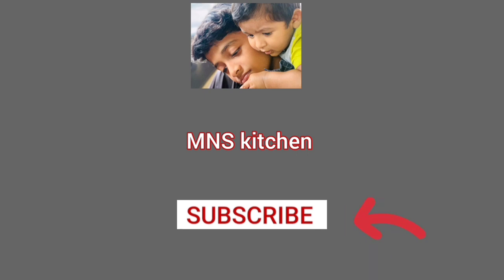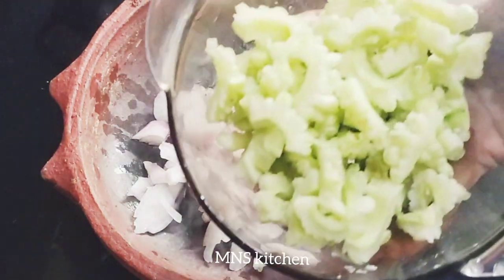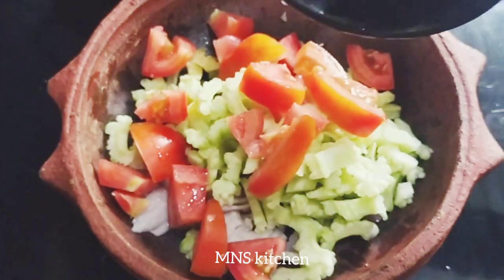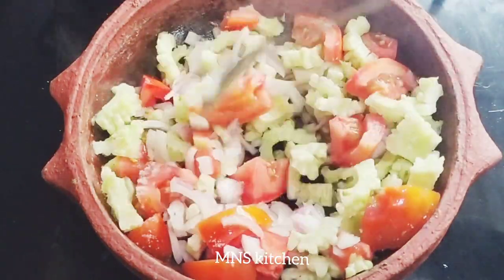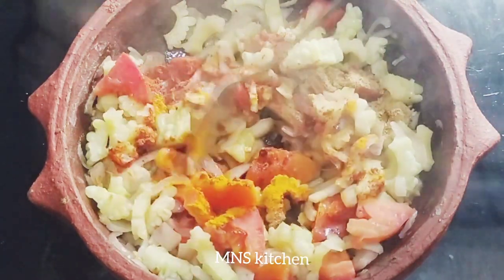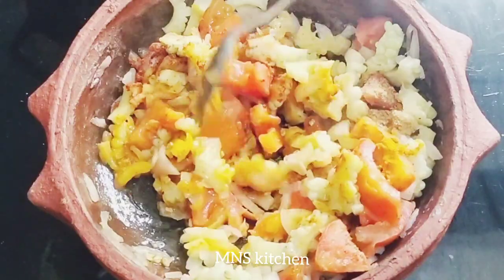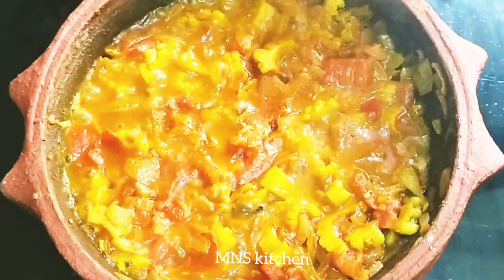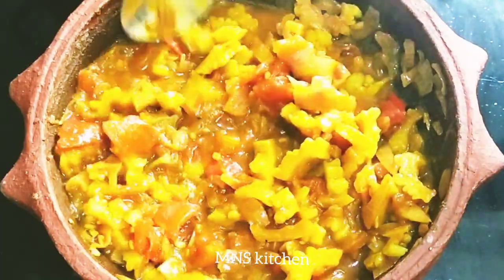പാവക്ക കൊണ്ടുള്ള ഈ കറി മാത്രം മതി ചോറുണ്ണാൻ/bitter gourd masala in malayalam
bitter gourd recipe
pavakka fry
pavakka recipe
bitter gourd stir fry
recipes
bitter gourd curry
bitter gourd recipes
pavakka mezhukkupurati
veg recipes
kaippakka upperi
malayalam
kerala recipes
bitter gourd fry
cooking
pavakkai poriyal in tamil
bitter gourd
pavakka recipe in malayalam
pavakka recipes
how to make bitter gourd recipe
bitter gourd sabzi
pavakkai recipes
easykarelarecipe
tastybittergourdrecipe
karela ki sabji
karela recipe
bitter gourd mezhukkupuratti
bitter gourd kerala recipe
bitter gourd recipe in malayalam
pavakka recipefolio
pavakka mezhukkupuratti kerala style
kaipakka upperi
kaippakka varav
kaippakka varavu
kaippakka thoran
pavakka thoran kerala recipe
pavakka poriyal
pavakka recipes in malayalam
kerala style
malayalam recipe
bunch of recipes
pavakka recepies
pavakka curry
how to make pavakka curry
kaipakka theeyal malayalam
kerala style bittergourd recipes
easy pulinkary recipes malayalam
bittergourd curry easy method
vegetarian special recipes
kaipakka curry without bitter taste
bittergourd masala
paavakka recipes in malayalam
bittergourd recipes
pavakka curry malayalam
pavakka puli kulambu
pavakkai poriyal seivathu eppadi
pavakkai kulambu
how to make pavakka mezukkupuratti
healthy recipe
healthy bittergourd recipe
healthy side dish
പാവക്ക മെഴുക്കുപുരട്ടി മലയാളം
pavakka varuval
sadhya
malayalam recipe sadhya
pavakka kichadi malayalam
kerala bitter gourd curry
kerala style cooking
recipe in malayalam
malayalam recipes
home made cooking
kaipakka recipe
malayalam channel
variety theeyal
നാടൻ കറി
പാവക്ക തീയൽ
പാവക്ക കറി
പാവക്ക കൊണ്ടുള്ള ഈ കറി മാത്രം മതി ചോറുണ്ണാൻ
kattupaval
kaattu pavakka
kuttathi paval
how to
easy
simple
paval kerala
how to make
pavakkairecipe
pavakkaipulikulambu
kaippakka roast
pavakka roast
bitter gourd roast recipe
bitter gourd masala
curry recipe malayalam
kayippakka masala
pavakka masala
kerala traditional recipes
oushadha paval
kaippakka pulinkari
pavakka puinkari
bittergourd recipe malayalam
kaippakka recipe malayalam
pavakka recipe malayalam
karela ka sabji
karela sabzi
karela sabji recipe
pavakka mezhukkupuratti recipe
how to cook karela at home
bittter gourd side dish
cooking pavakka at home
kerala pavakka recipes
healthy recipes
instant theeyal
onion curry
ulli curry
theeyal recipes in malayalam
curry recipes
koottu curry
pavakkai varuval in tamil
pavakkai
bittergourd sukka
കയ്പ്പക്ക
easy curry recipe for lunch
ഒഴിച്ച് കറി

If you like my recipes then please don't forget to